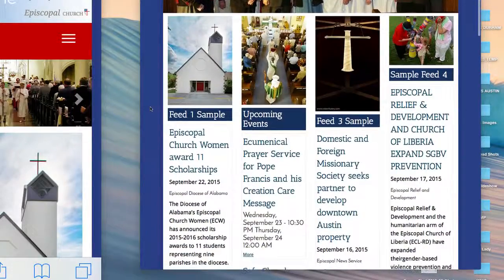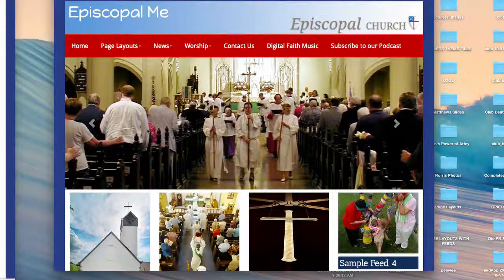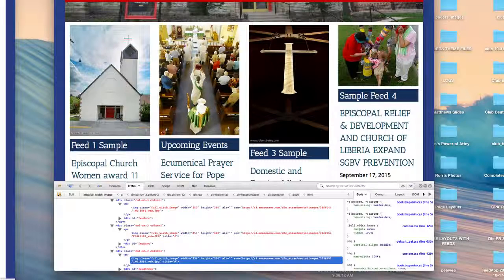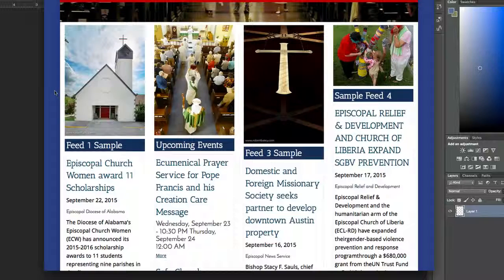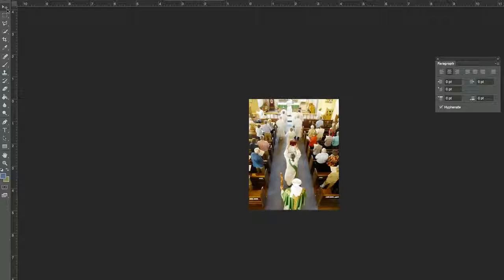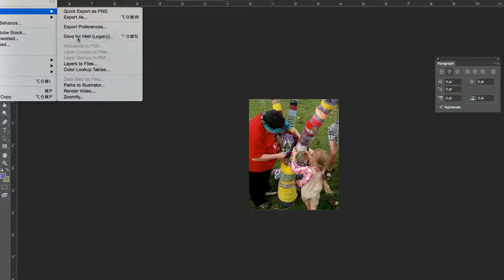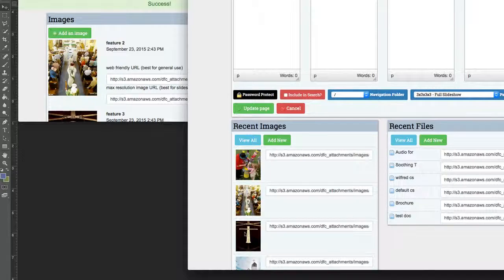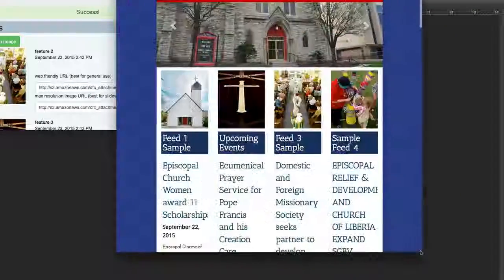Working with Responsive Images Photoshop